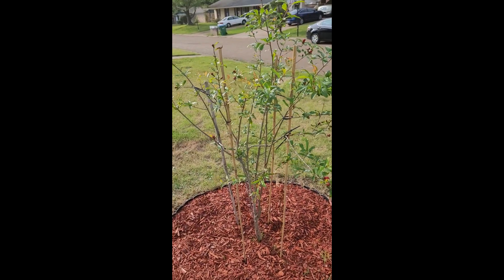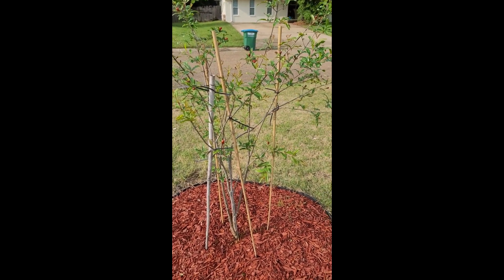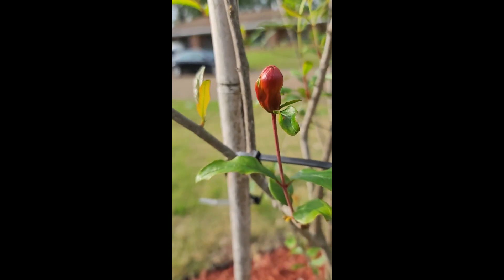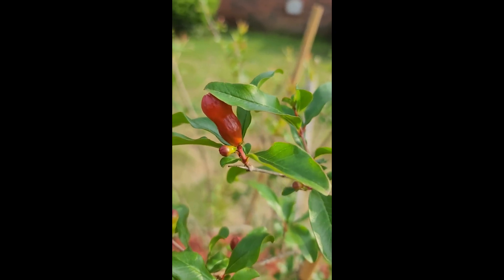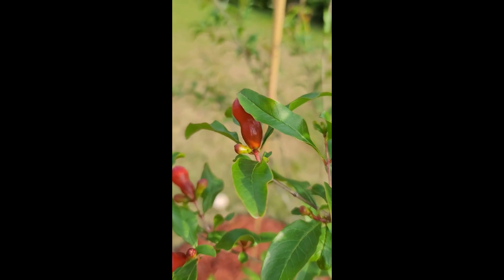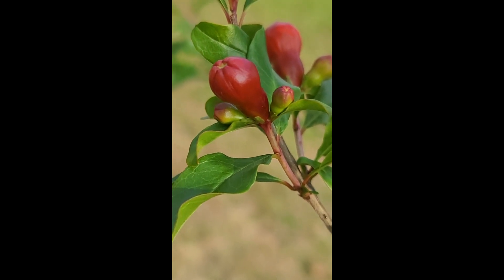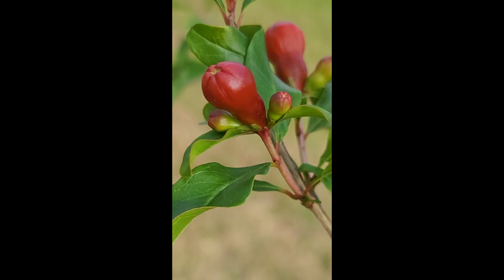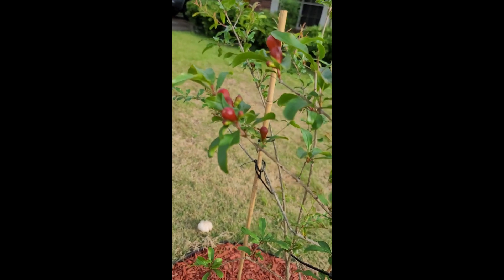Clark's Cookery: 2023 SPRING POMEGRANATE TREE UPDATE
Robert gives an update on the pomegranate tree.